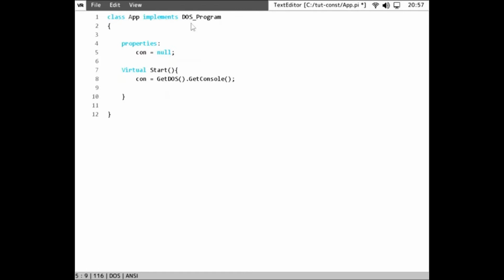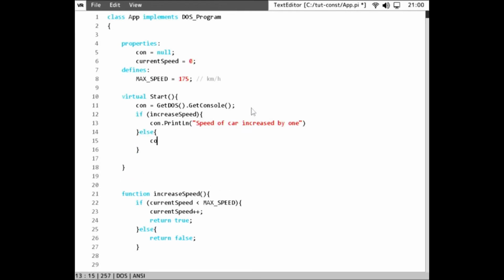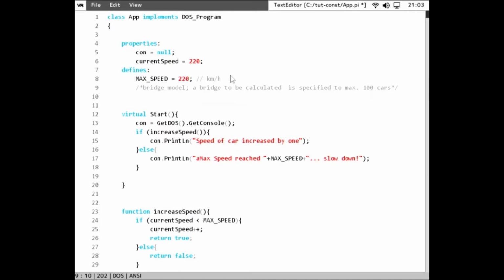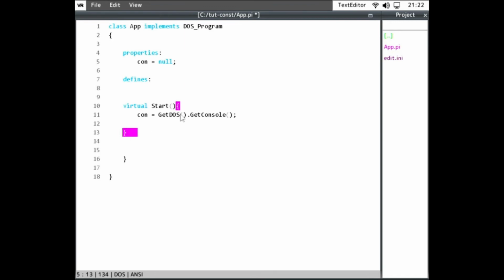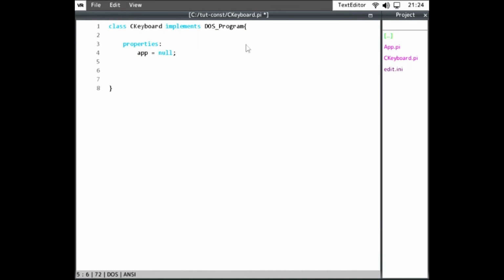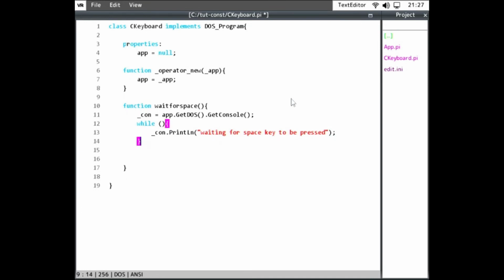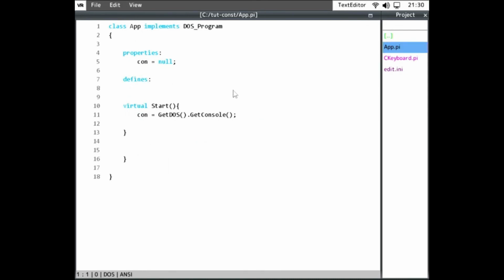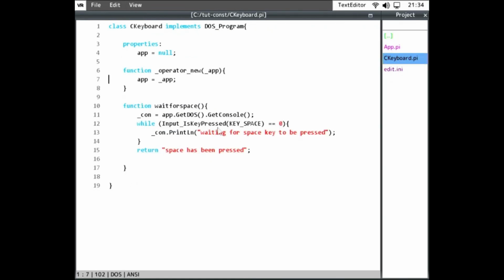(english) How To Use Constants in VR Script Programming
especially Keyboard Constants are demonstrated on here. A small "wait for space" - thing is showing the usage of constants in VR Script.